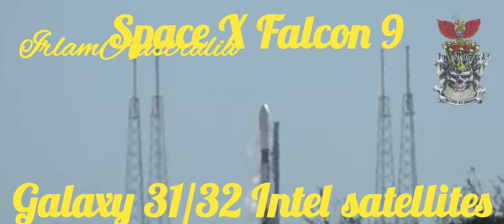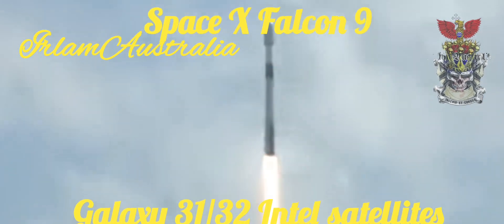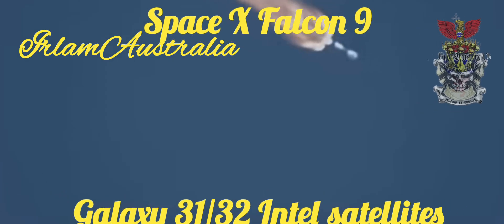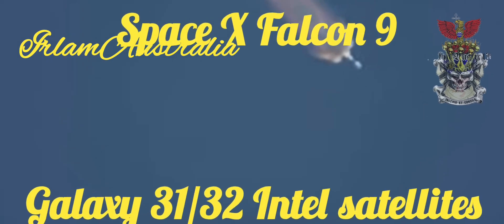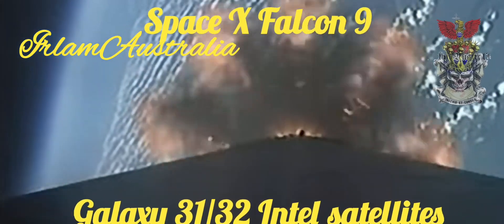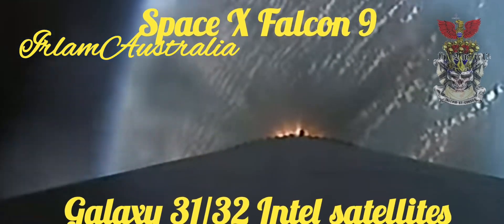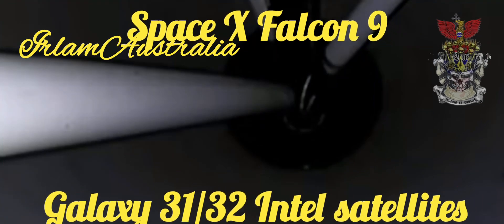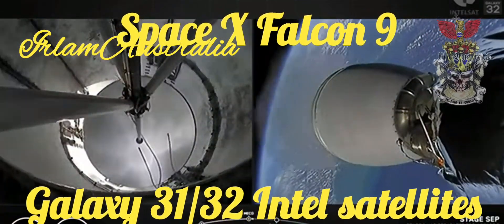SpaceX Falcon 9 Galaxy31 intelsat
A short mashup of the recent spaceX launch and some music that suits the launch.